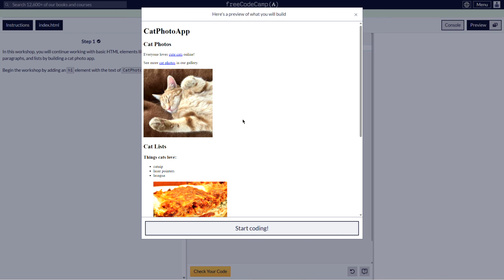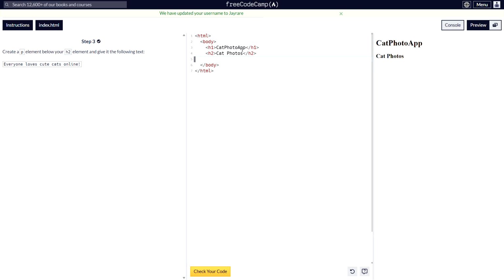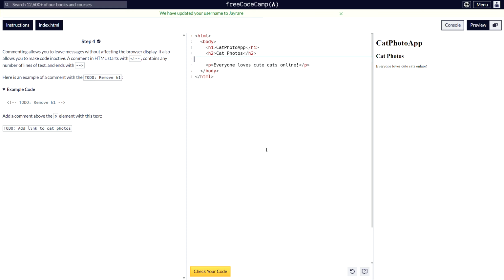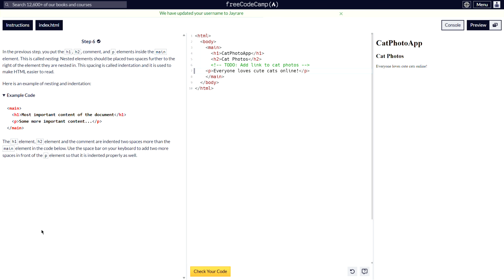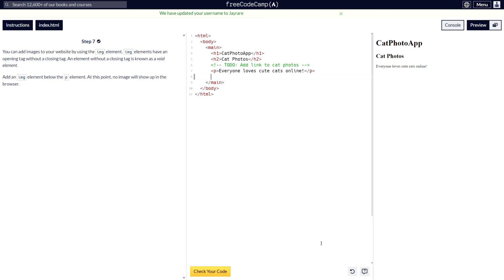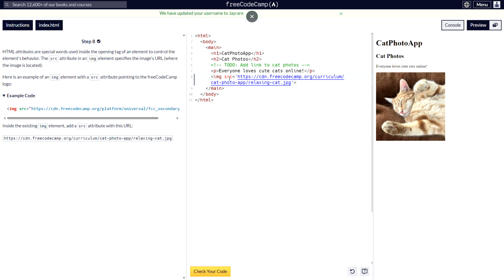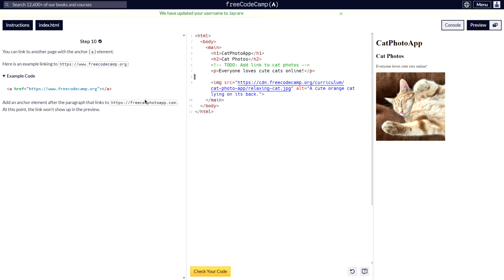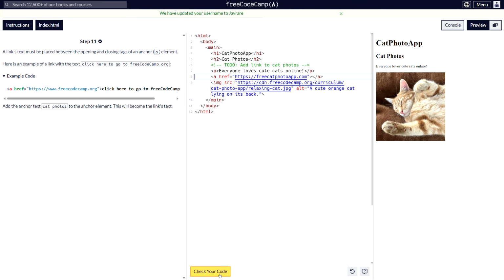Learn with me FreeCodeCamp eps4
Hi welcome back to another code along video. this video covers steps 1 - 11 on the Cat Photo App section of Freecodecamp.